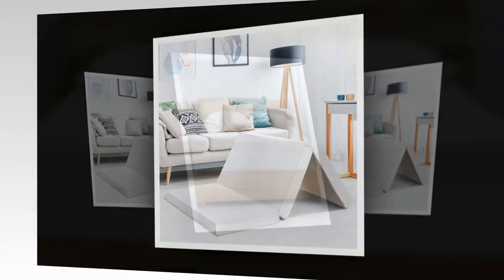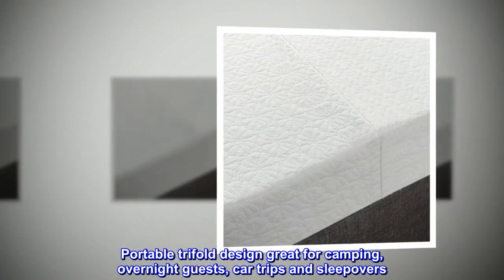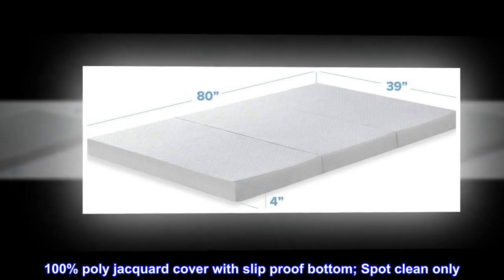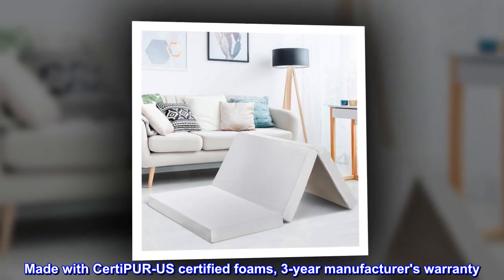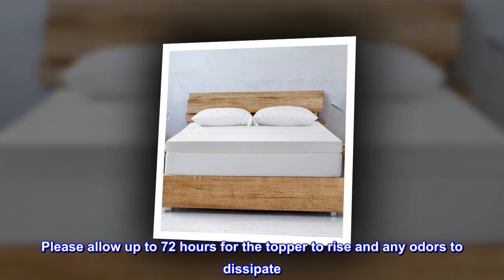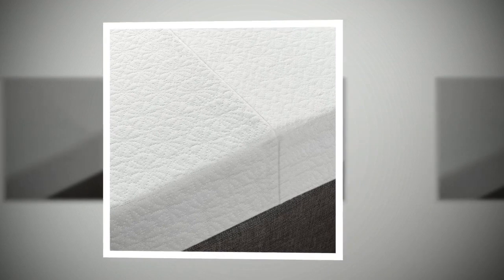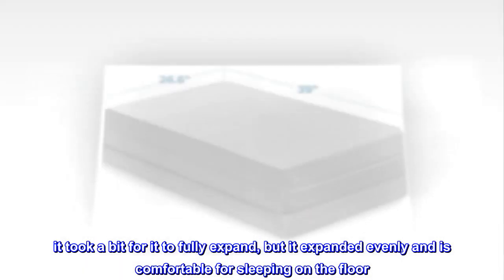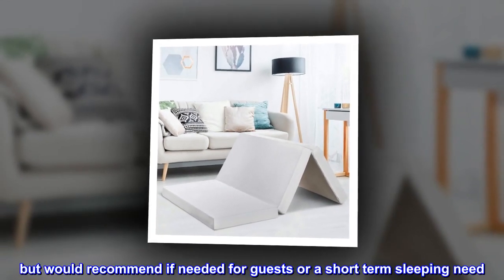Best Price Mattress 4 Inch Trifold Memory Foam Mattress Topper with Cover, CertiPUR-US Certified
Elastic
1.5-inch memory foam top plus 2.5-inch high density base foam layer for added comfort and support
Portable trifold design great for camping, overnight guests, car trips and sleepovers
100% poly jacquard cover with slip proof bottom; Spot clean only. Responsive active suspension isolates motion to provide undisturbed sleep for you and your partner
Made with CertiPUR-US certified foams, 3-year manufacturer's warranty
Topper comes rolled in box. Please allow up to 72 hours for the topper to rise and any odors to dissipate.

 Great option for floor sleeping
Needed this to keep my dog company after surgery sleeping on the floor, and it was much much more comfortable than I expected. it took a bit for it to fully expand, but it expanded evenly and is comfortable for sleeping on the floor. i do wish it came with a storage bag, will have to figure that out. but would recommend if needed for guests or a short term sleeping need